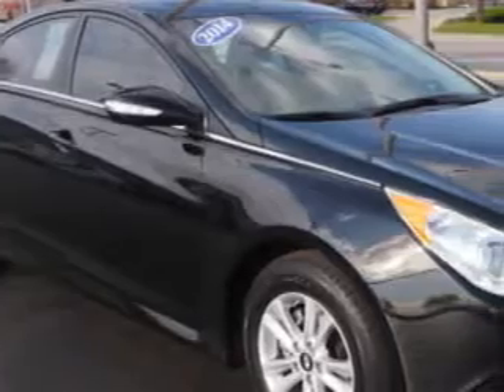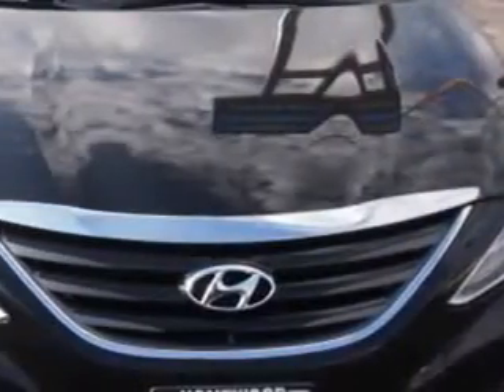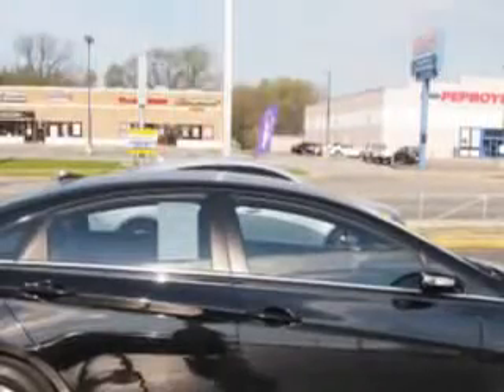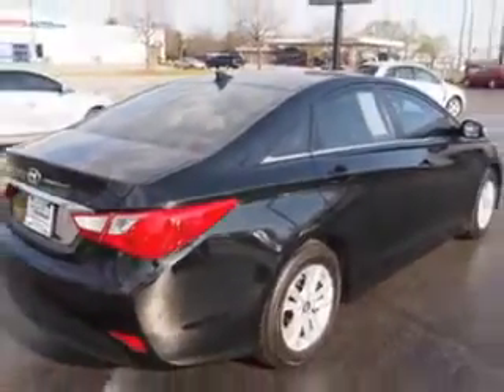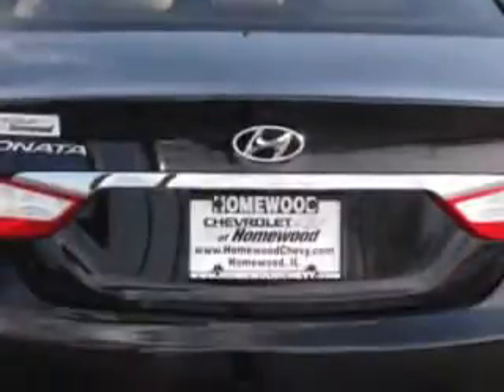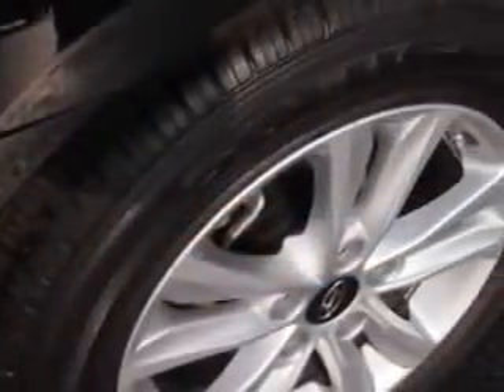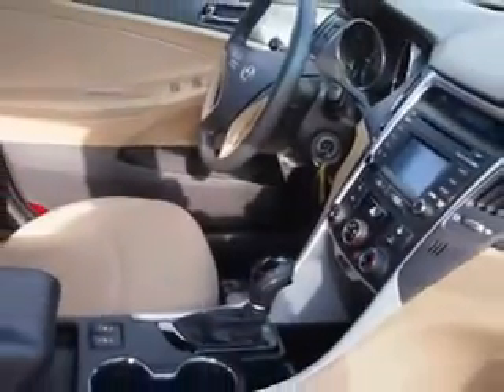2014 Hyundai Sonata Chevrolet of Homewood Homewood, IL 60430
Hyundai Sonata You will love this Phantom Black Metallic Hyundai Sonata Sedan, equipped with a 4 Cylinder engine and an automatic transmission. Enjoy an exceptional 35 miles to the gallon on this great car with features like Side Impact Air Bags, Dual Air Bags, Power Seats, Heated Seats, Alloy Wheels, XM Satellite Radio, Back Up Camera, and much more. Enjoy the drive and have peace of mind in this Hyundai Sonata. See us at Chevrolet of Homewood today!
MILES: 12,545
VIN:5NPEB4AC5EH909166

18033 Halsted ST.